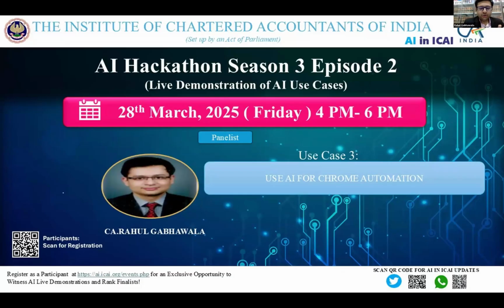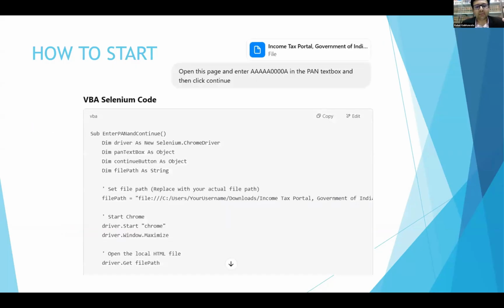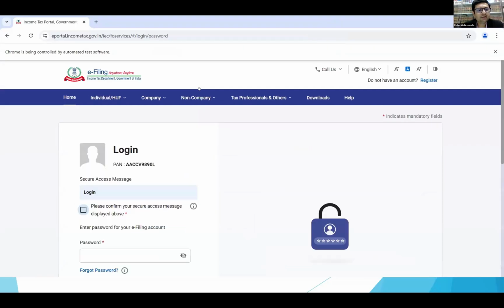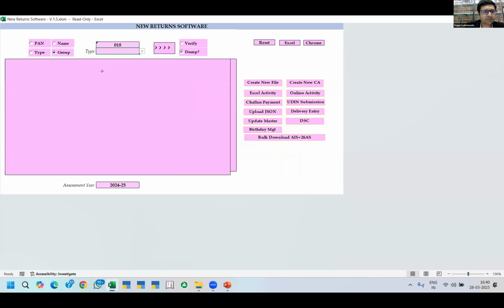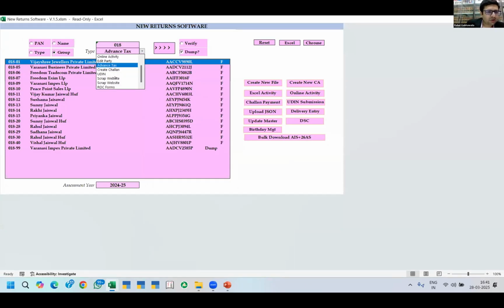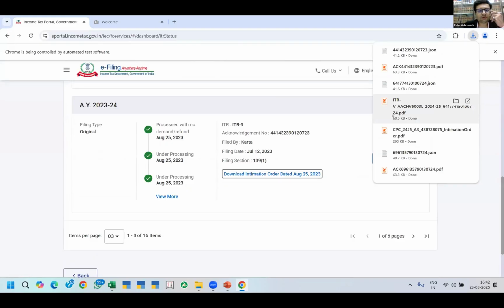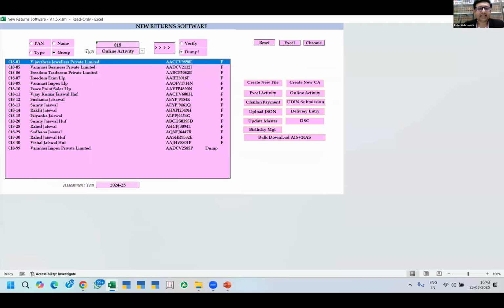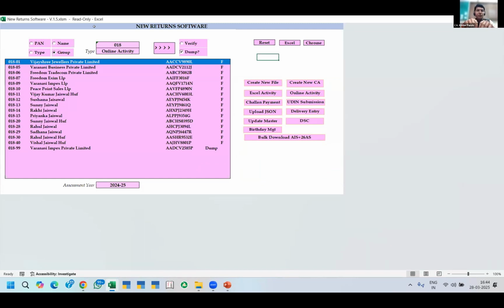AI Hackathon S3 Ep-2: UC 3 – Use AI for automating Chrome browser tasks – CA. Rahul Gabhawala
🎥 Welcome to the Official ICAI AI Hackathon Channel!

Join us for AI Hackathon Season 3 Episode 2, a thrilling showcase of innovation where accounting meets artificial intelligence. Organized by The Institute of Chartered Accountants of India (ICAI), this live event continues the journey of exploring how AI is transforming the profession through practical, impactful use case demonstrations.

🗓 Event Date: 28th March 2025 (Friday)
🕓 Time: 4 PM – 6 PM IST
🎓 CPE Hours: 2 (Unstructured)

🔍 What’s in Store:

Live demonstrations of AI-based tools and use cases built for the accounting ecosystem.

Presentations that address real-world challenges through intelligent solutions.

Insightful jury evaluations with constructive feedback for presenters.

Participation from a diverse pool of professionals across the country, showcasing talent and vision in AI implementation.

A unique opportunity for viewers to explore how technology is reshaping finance, audit, compliance, and advisory services.

Whether you're a practicing professional, student, policymaker, or tech enthusiast, this event brings you closer to the AI-powered future of the accounting profession.

📢 Keep following the AI in ICAI movement and AIS 2025 platform to discover how ICAI is making every CA AI-ready.